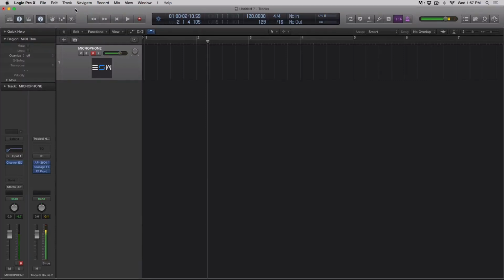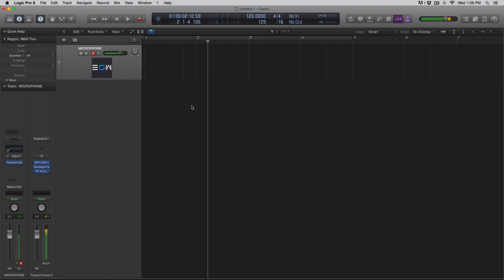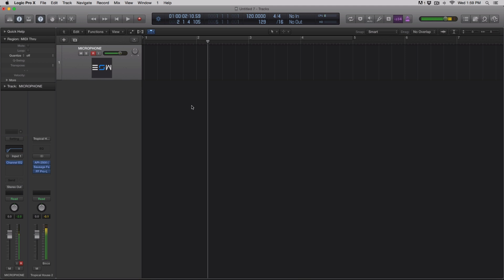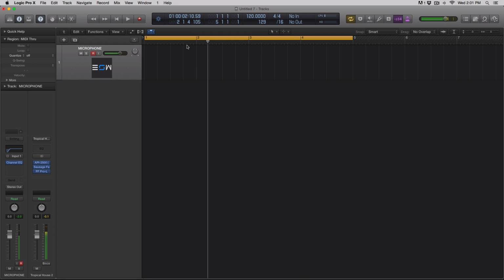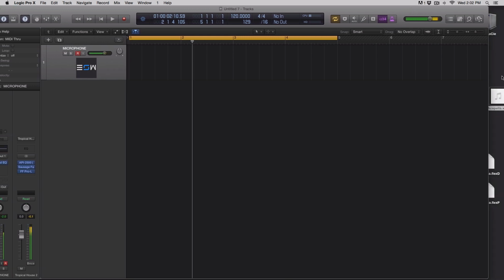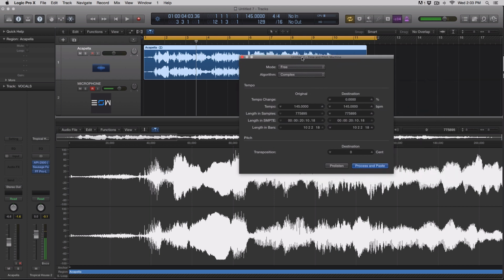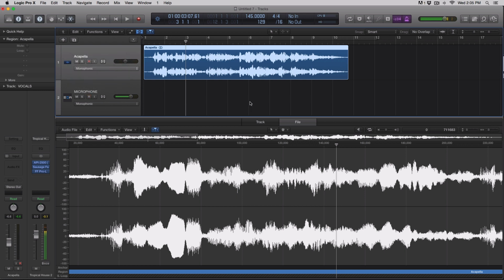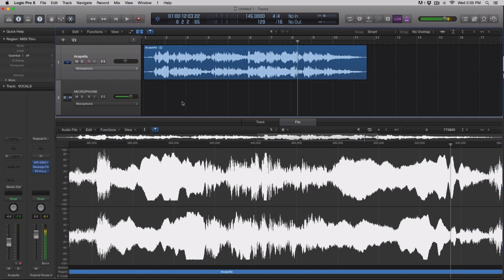Time Stretching in Logic Pro X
In this video learn the best way to time stretch audio in Logic Pro X.